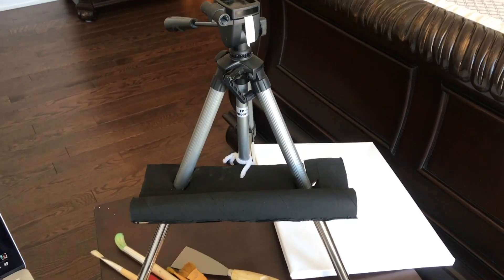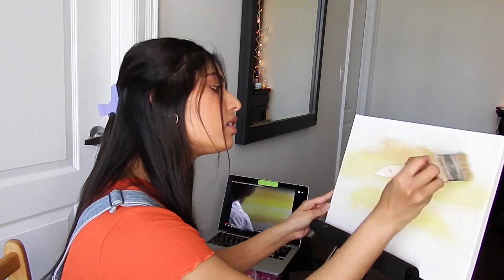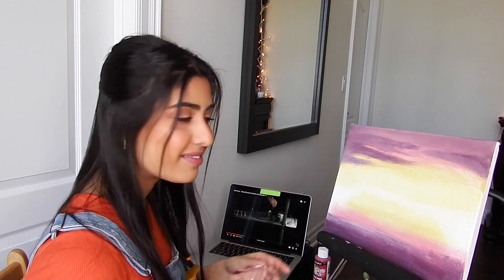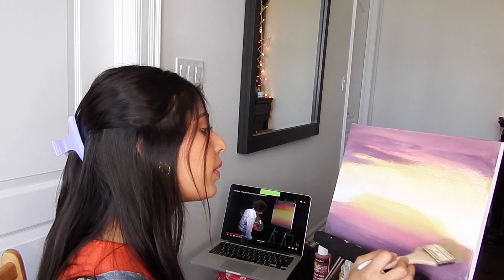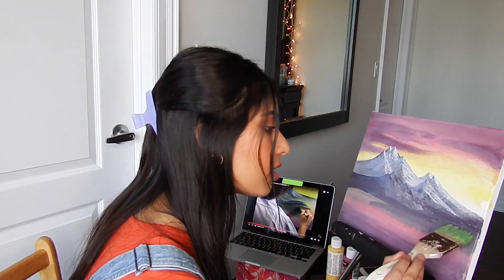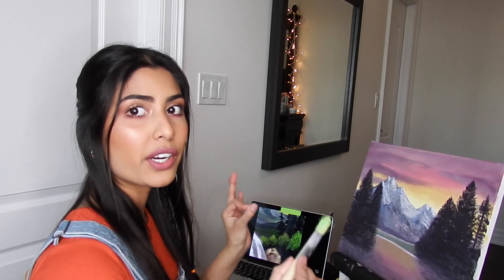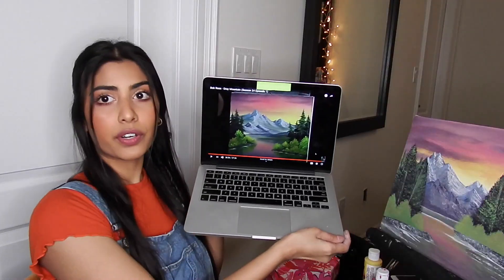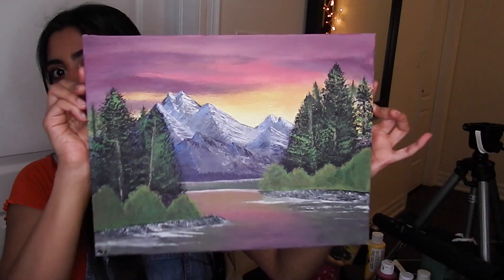Following a Bob Ross Painting Tutorial | Gray Mountain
Hi everyone, here is my new video. I followed a Bob Ross painting tutorial and I think it went pretty well! What do you think?

01:31 - to start painting :)

I hope you enjoyed it. See you in my next video!